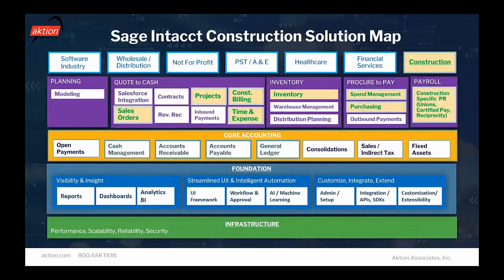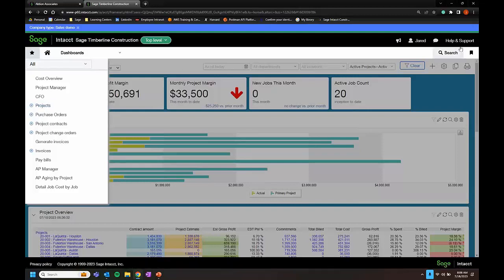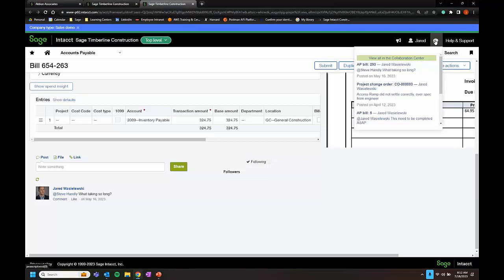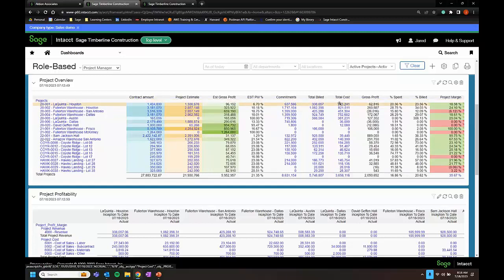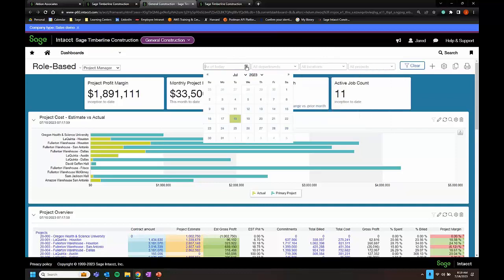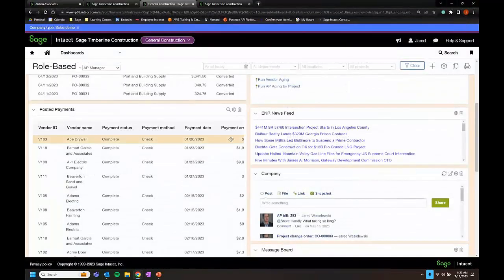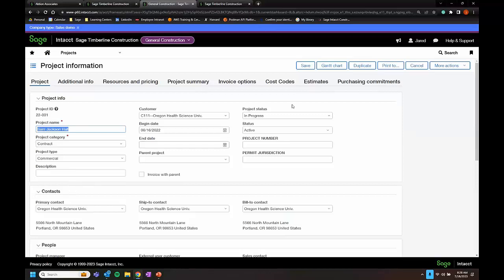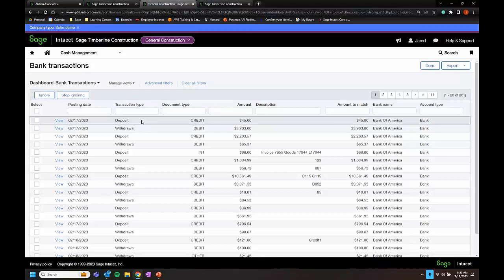Aktion Demo Webinar: Boost Your Business by Leveraging Sage Intacct Construction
In this session, we explore six ways in which Sage Intacct Construction can help you save time and increase your profitability. Participants will discover how to create customized dashboards with drill-down functionality, generate consolidation reports, and perform other tasks on a genuine cloud-based platform.